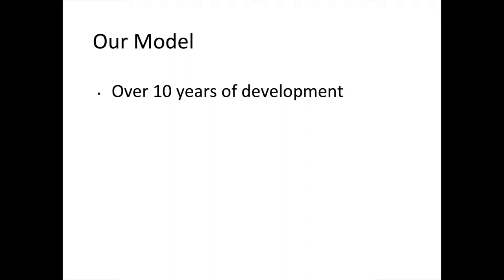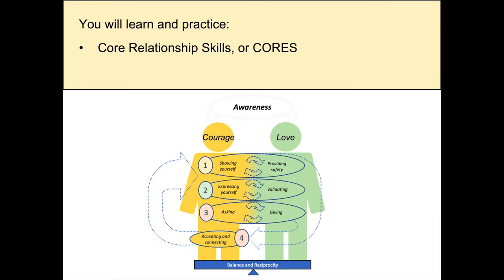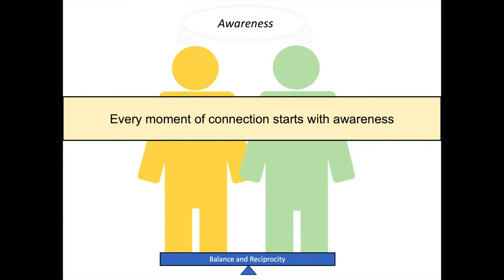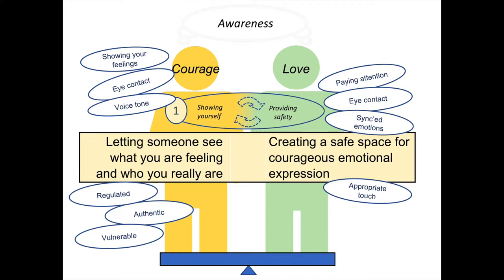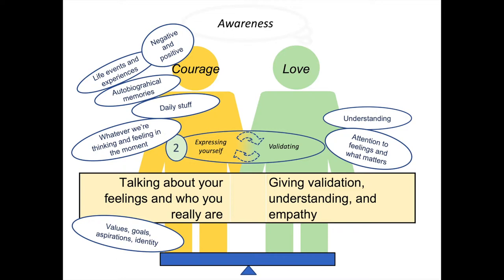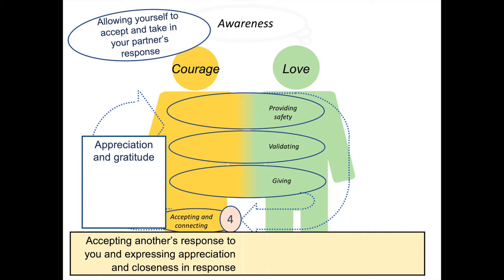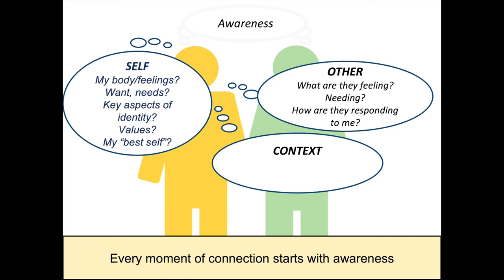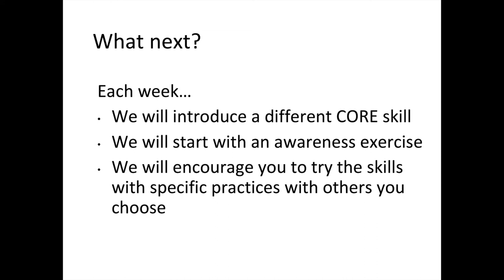FAP Session One